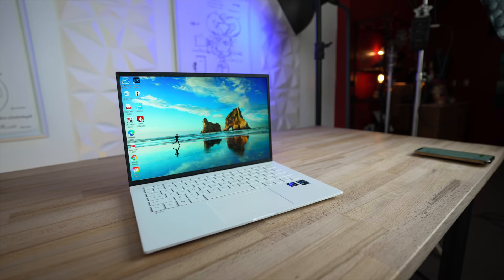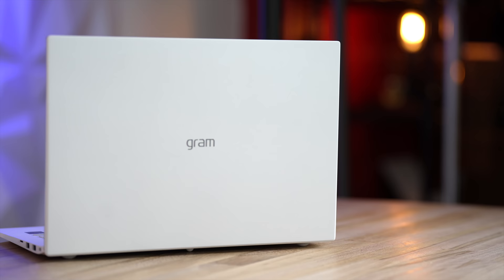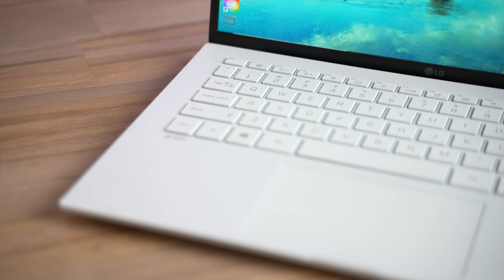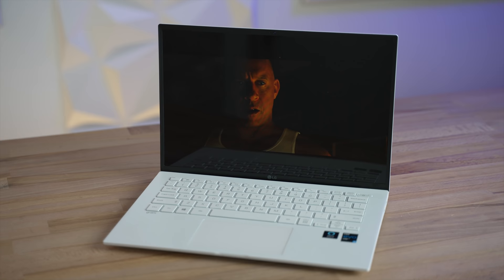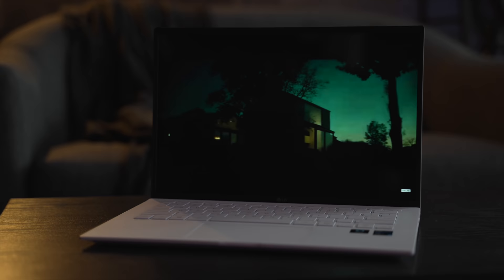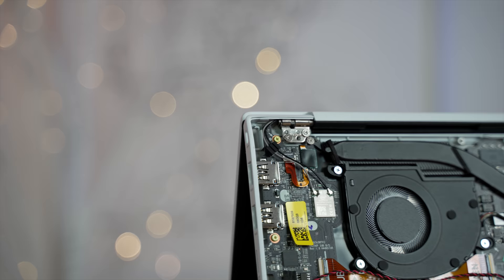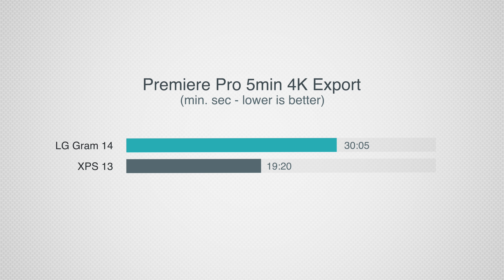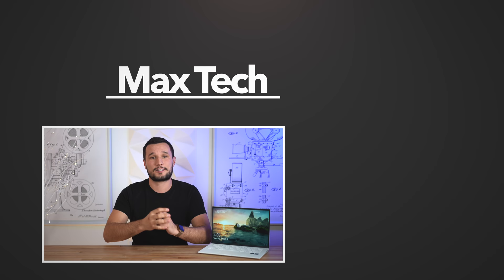2021 LG Gram 14" Review: Best Windows Laptop in 2021?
Should you buy a Dell XPS, Razer Book, or M1 MacBook instead of the LG GRAM?
THIS is the BETTER Choice ($100 OFF Amazon)

Best deals on these laptops on Amazon ⬇️
LG Gram 14 we tested
Dell XPS 13 9310